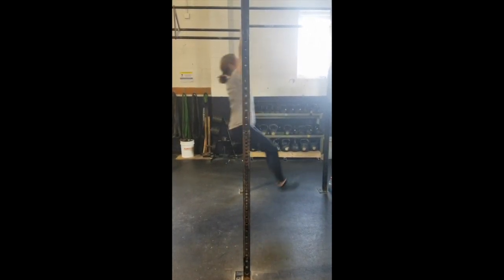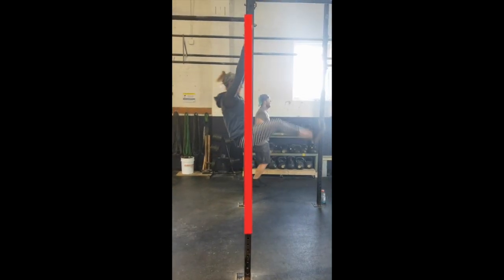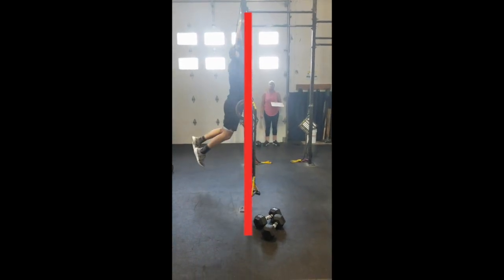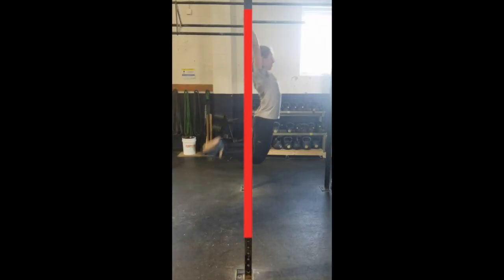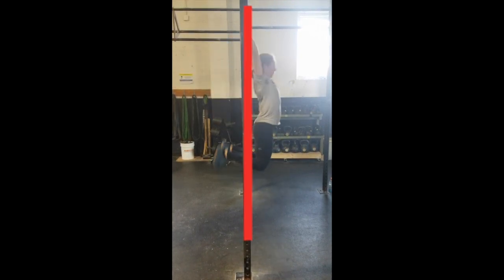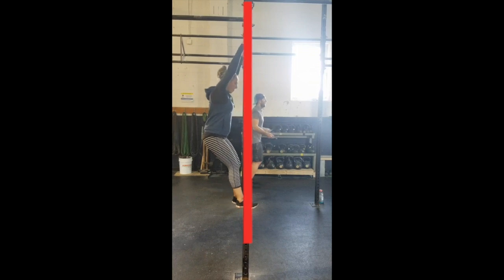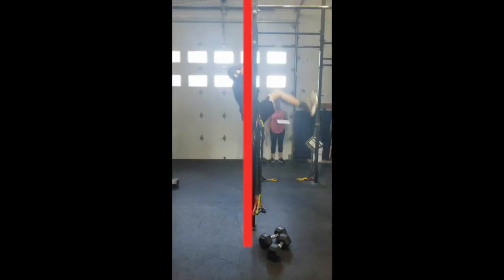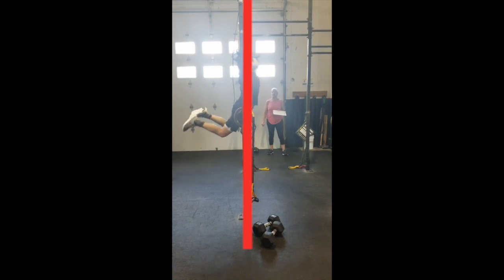Linking T2B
This video is about Linking T2B